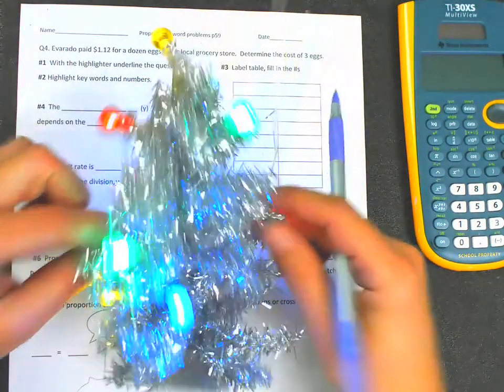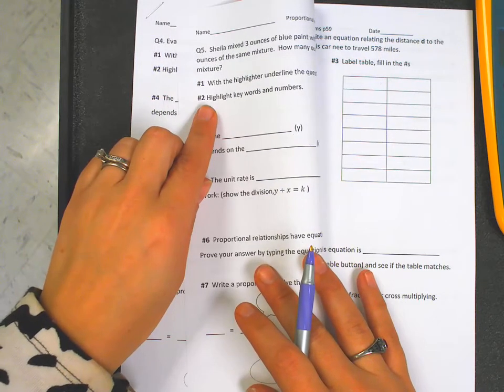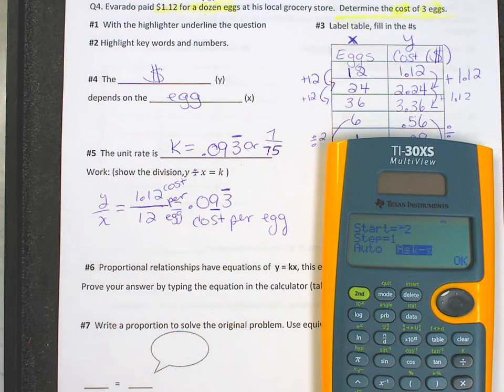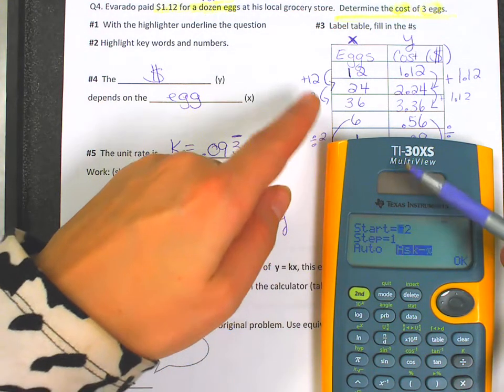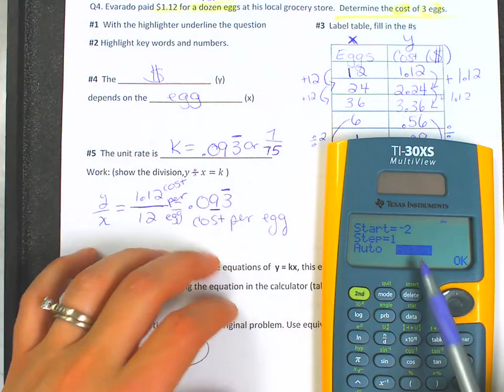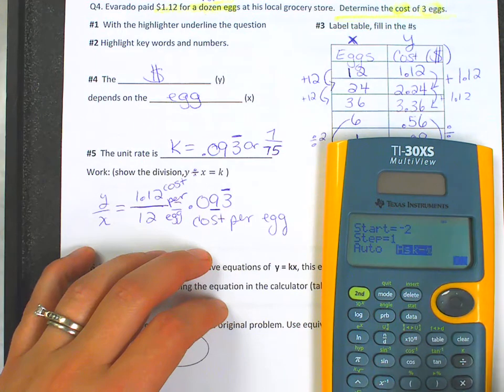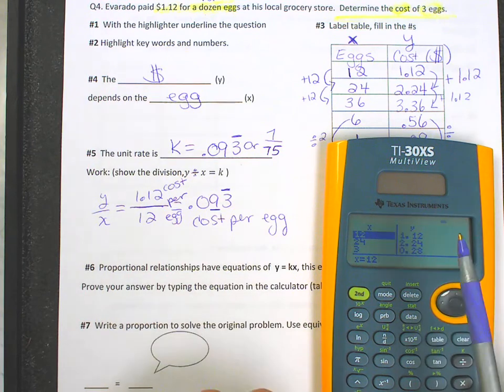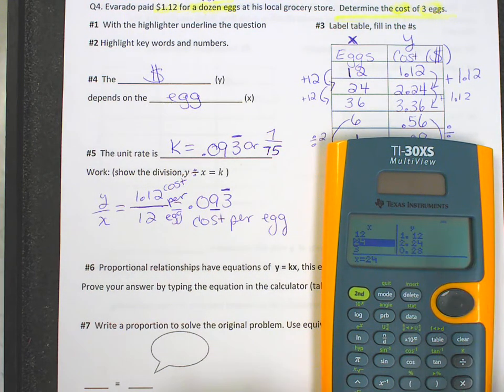proportional word problems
I go over solving a proportional word probem with a few different methods: making a table, finding the unit rate, using an equation or using a proportion (equivalent fractions or cross multiplying)